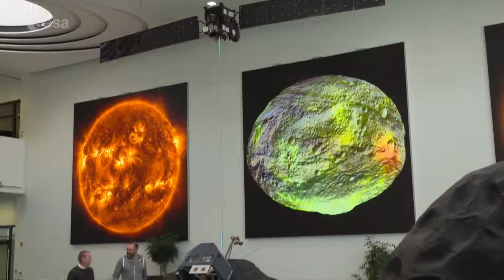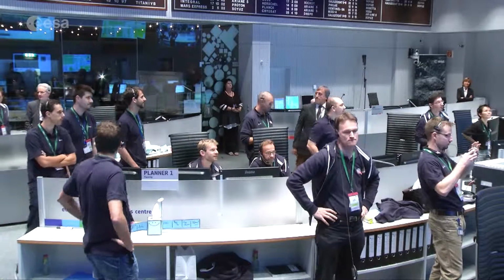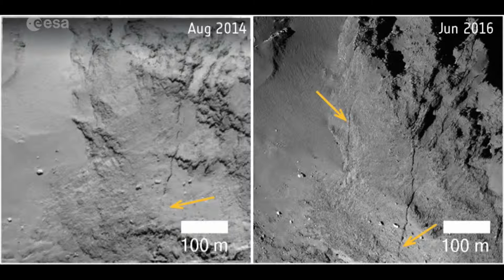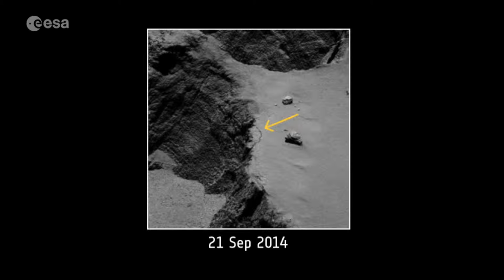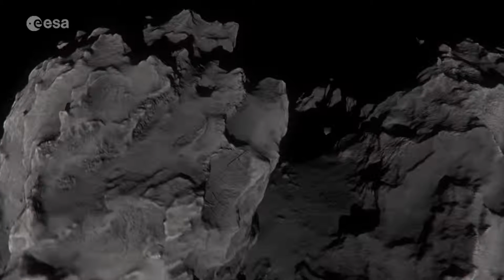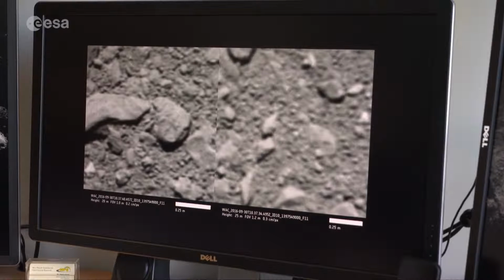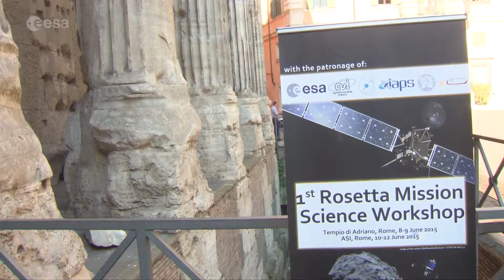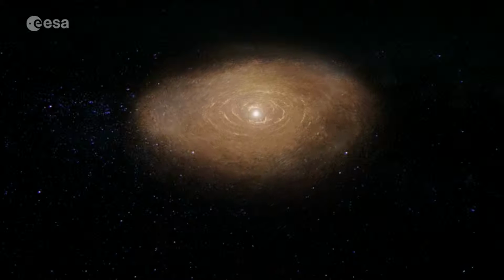Rosetta’s ongoing legacy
Rosetta’s operational mission ended in September 2016, but for the scientists and instrument teams the mission is far from over. Scientists have only scratched the surface analysing the amount of data produced by the mission. As this information is scrutinised, new discoveries are made, including a surprise final extra image taken by the OSIRIS camera during the spacecraft’s controlled descent onto the comet.

Credit: ESA